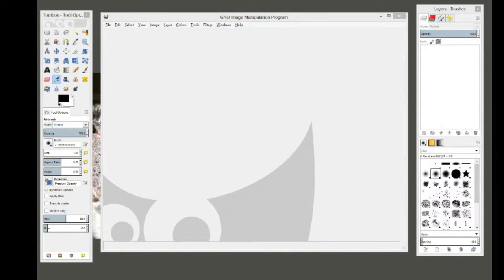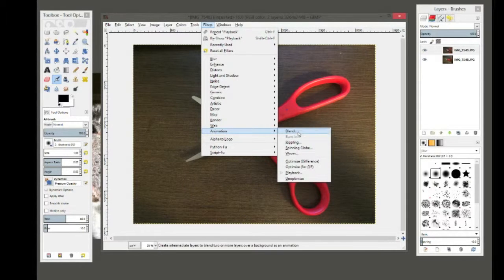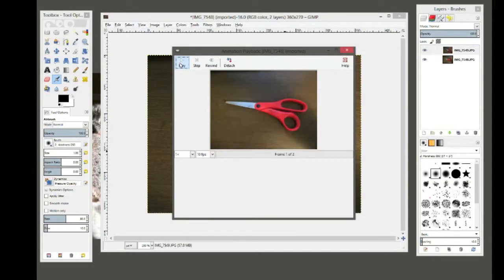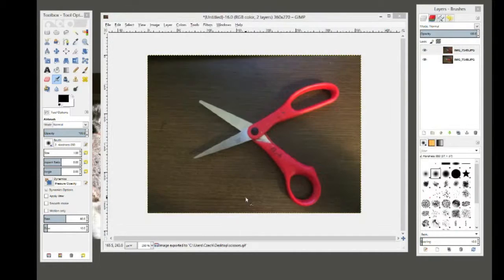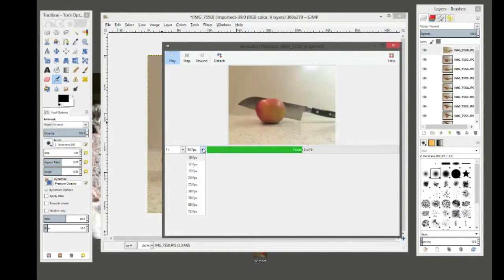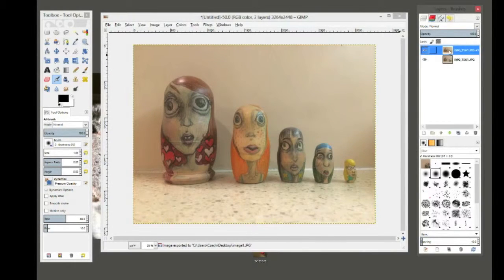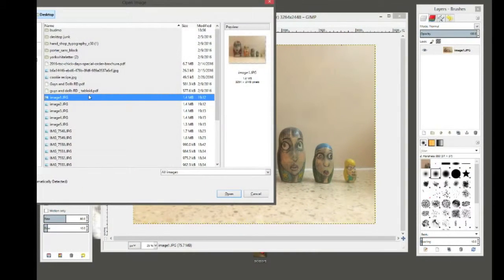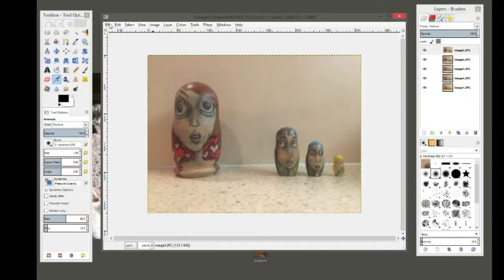How to make gifs in gimp